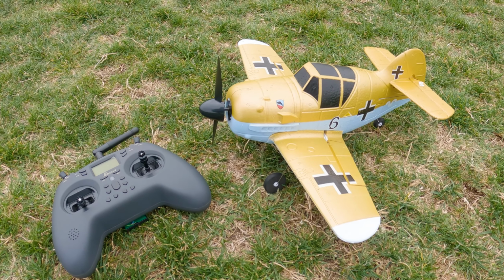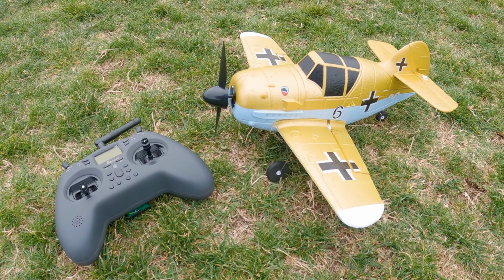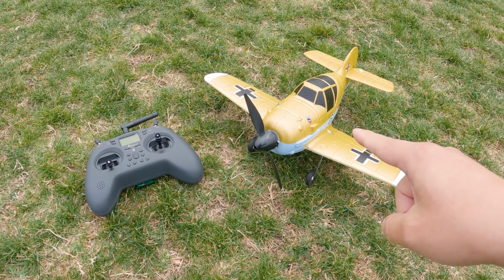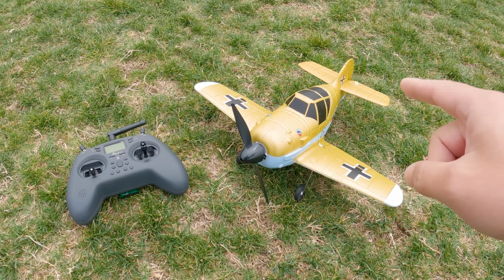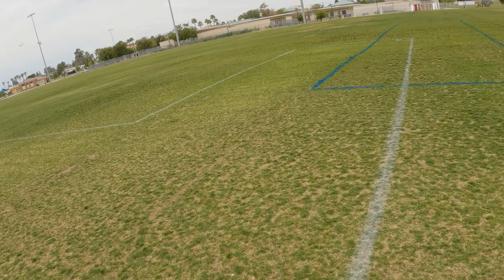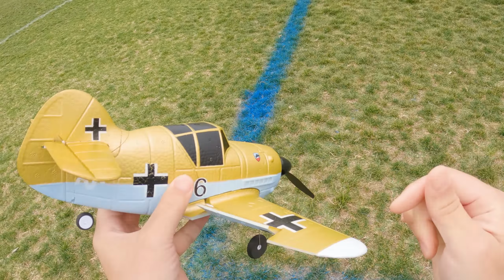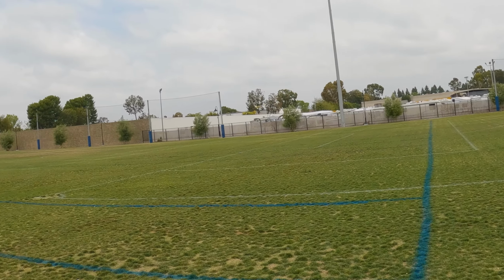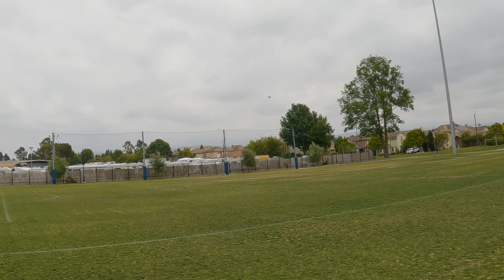WLToys XK A250 BF-109 Cartoon Plane 👨‍✈️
** use V911S subtype E119 instead

Toys Hobbies and Robot：BGRCNew11  11%OFF (new customer)
RC Drones ：BGRCDrones6    6%OFF
RC Parts ：BGRCParts8     8%OFF
Eachine ：BGRCEachine    10%OFF

Bitcoin - 12Y5vysDMvgqX4Z7h7iRTsgwWoCNwv9MPs
Ethereum - 0xD8f3758678F3d93539F804e36811f0A04B0D047F
Litecoin - LcyGPS2f3NZxWU6BRkCJ5qdk1zV6jUCtn8